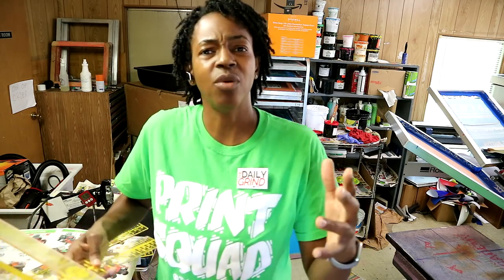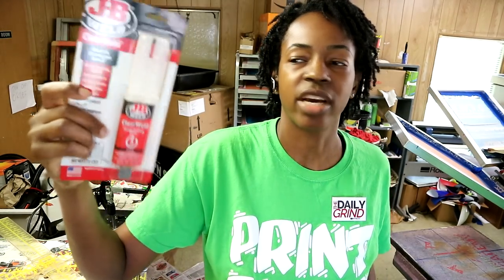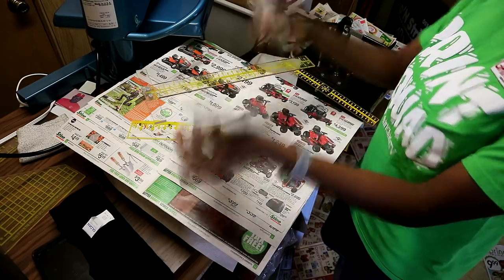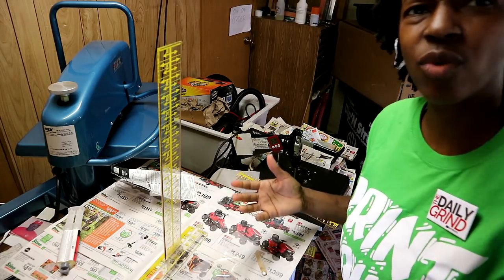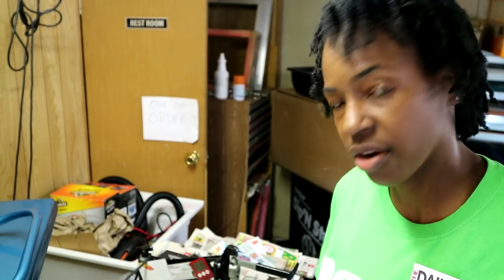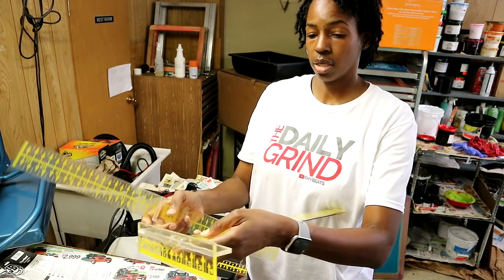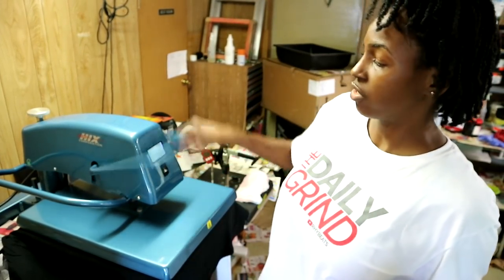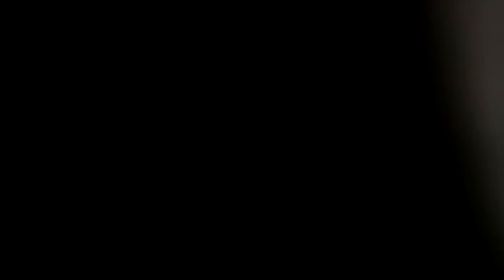Just Like New!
In this video I did something that was well over due.  Links Below for products & equipment I use in my videos.

Where I got My Logo

Vinyl Frog HTV

Tee Square It and Logo It Bundle

Ant Killer

Paper Towels For Ink

Plastic Tub #1

Plastic Tub #3

8.5x11 Transparency film

11x17 Transparency film

13x19 Transparency film

500 Watt Work Light for homemade exposure

SpeedBall Ink